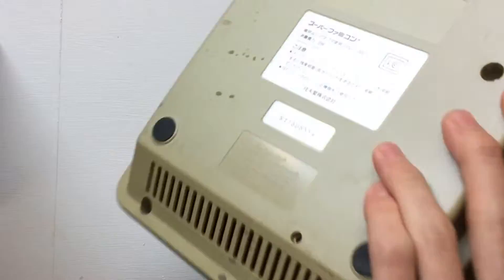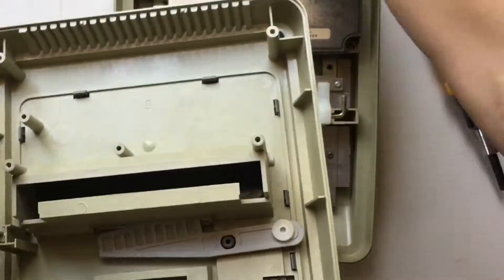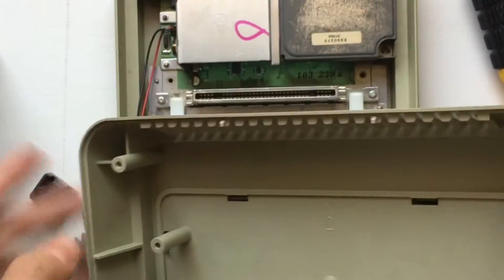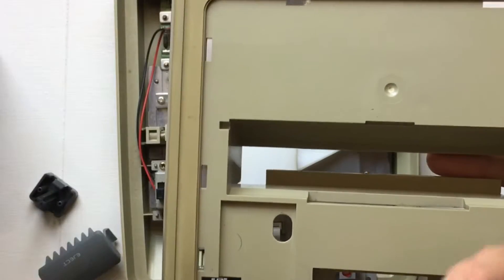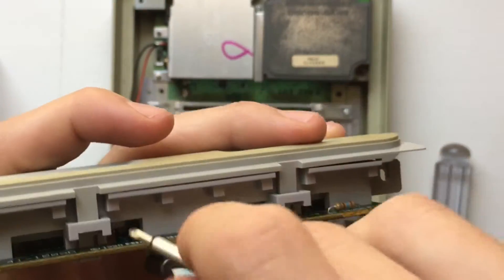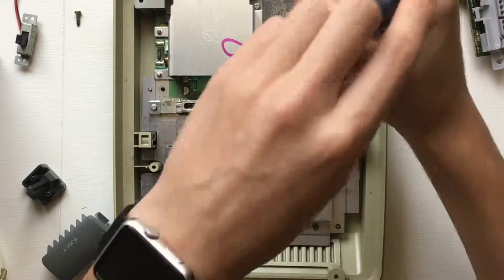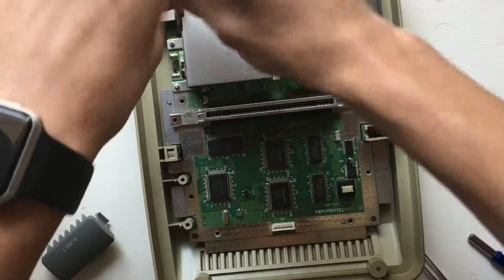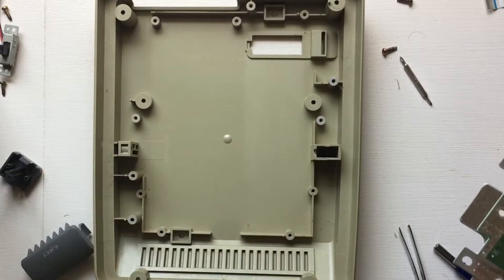Let's Restore: Super Famicom - Part 2: The Disassembly - Talon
In Part 2 of the Super Famicom Restoration, I disassemble the console to clean it and reverse the yellowing from the plastic. I was disappointed by the lack of Super Famicom disassembly info on the Internet and figured out how to disassemble it myself and make this double as a how-to video for SF repair.